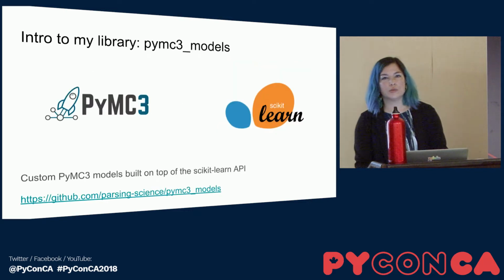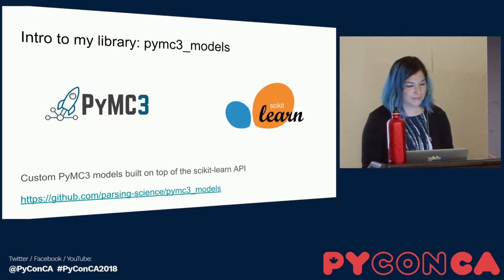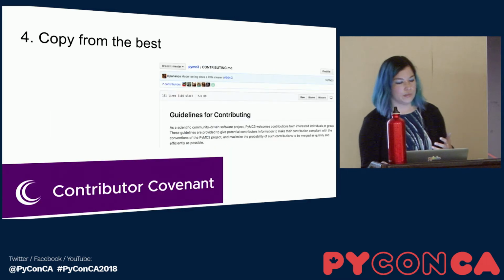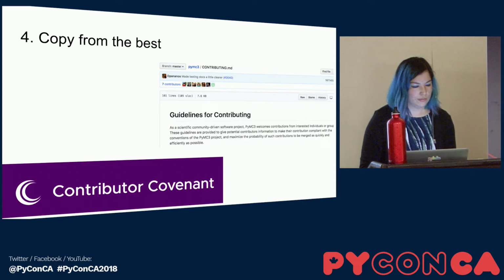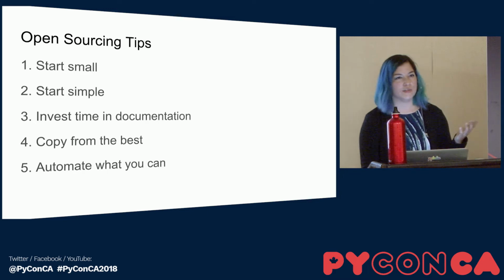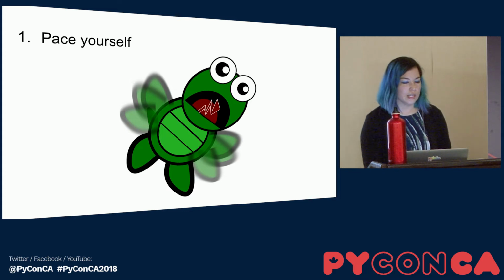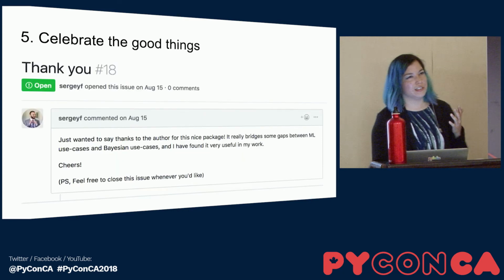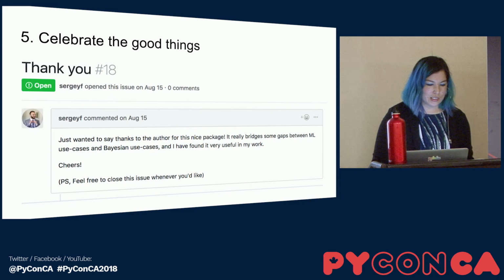Lessons learned open sourcing (and maintaining) my first library (Nicole Carlson)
Last year, I open-sourced my first library, PyMC3 Models. This talk has two parts: things I learned as I was writing my library and some of the issues I faced being the sole maintainer of the library. I hope you’ll be encouraged to open source and maintain your own library after this!